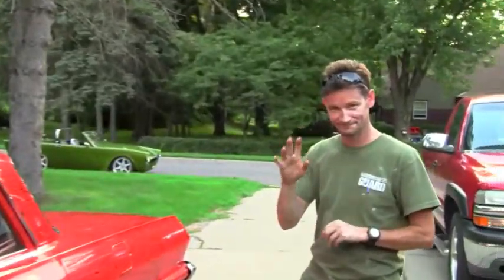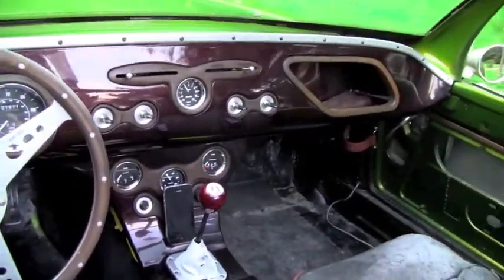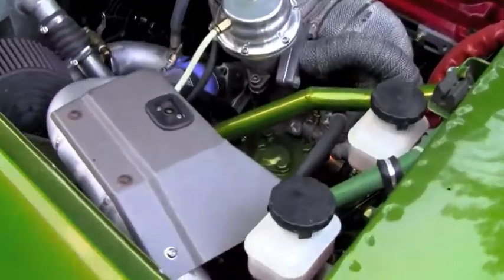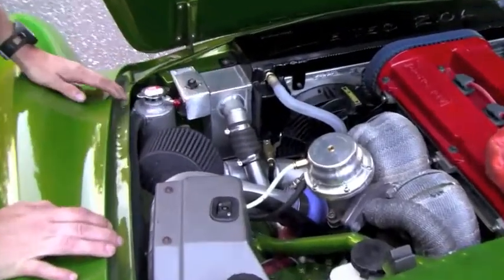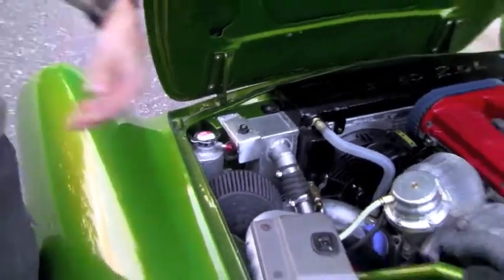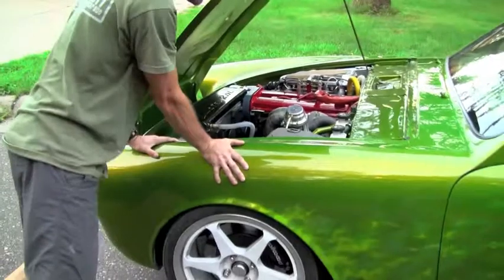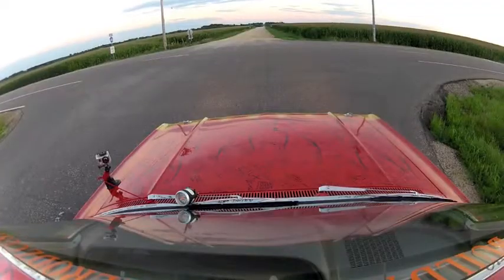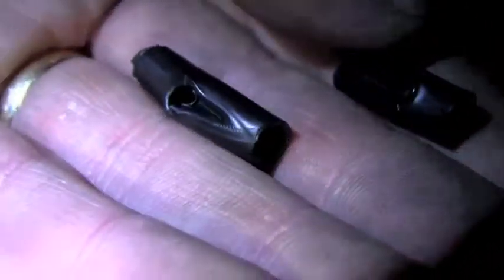Erodz Twin Turbo Test Drive!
Twin Turbo Belair with a Single Turbo Sunbeam!! One Heck of a test drive!!